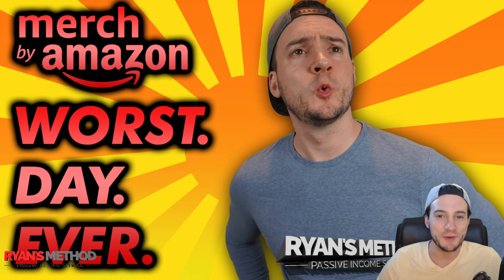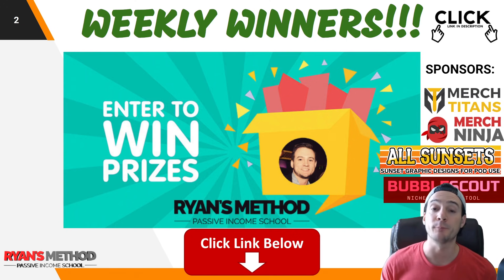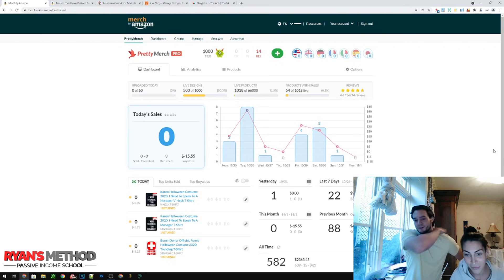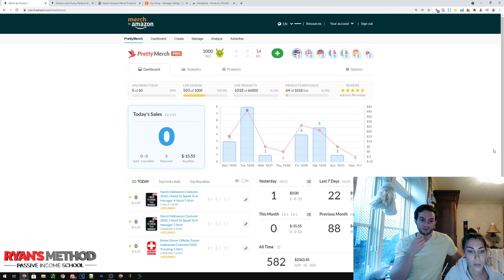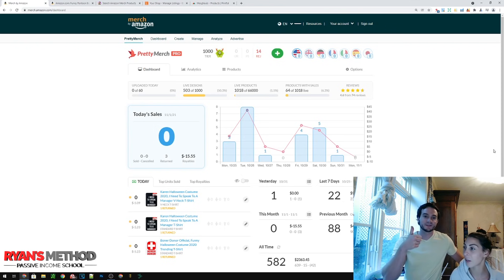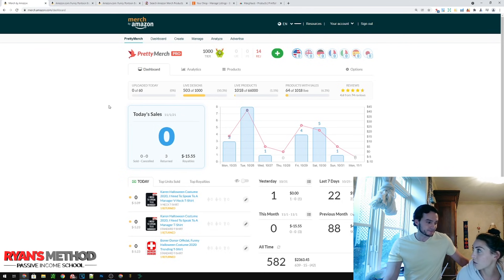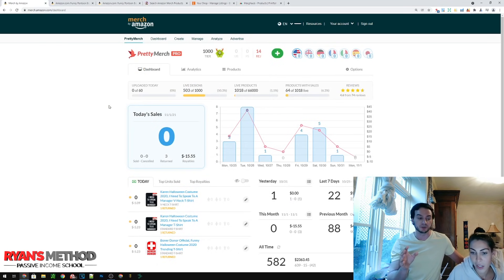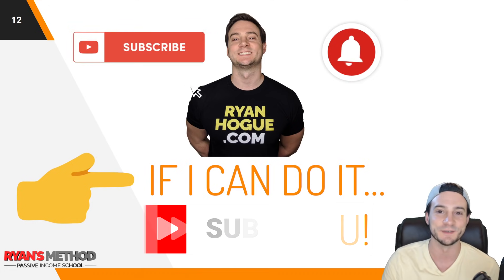WORST. DAY. EVER. on Amazon Merch 😭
🔥 POD AUTOMATION

🎨 DESIGN

🔨 UTILITY